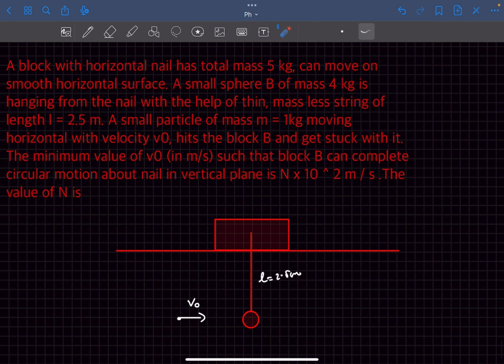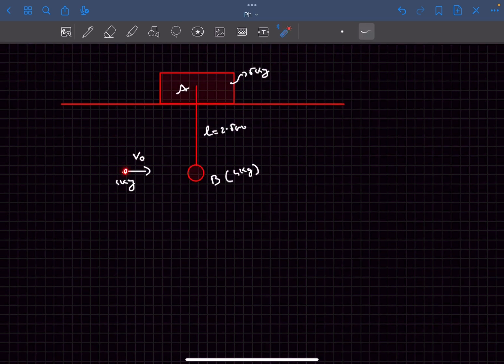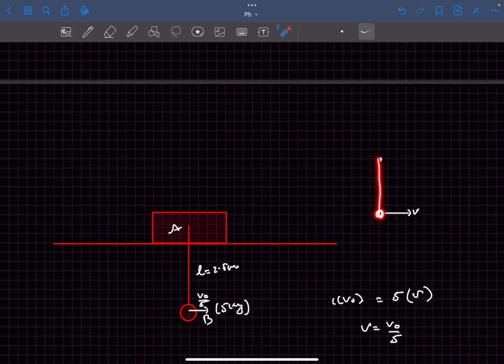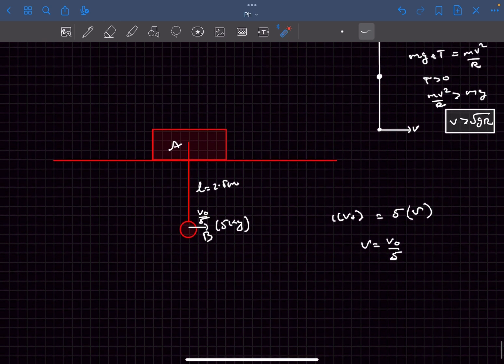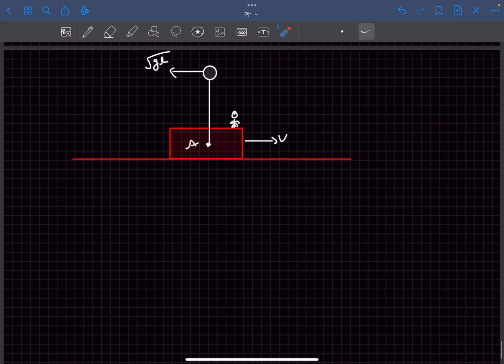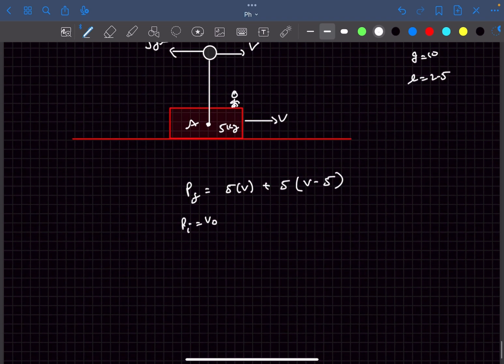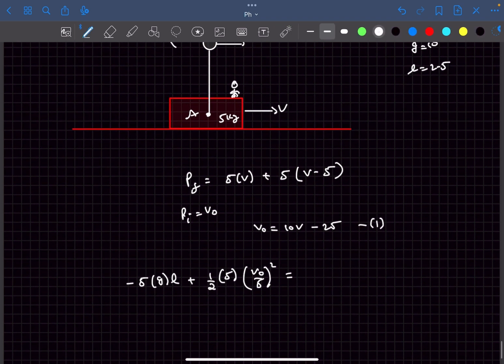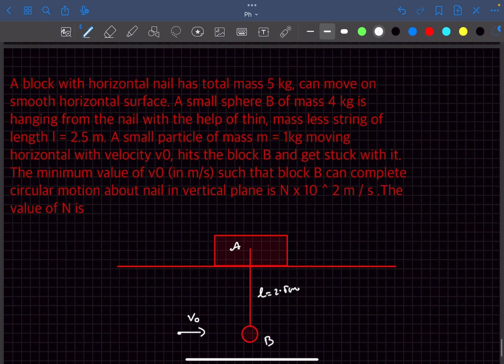[JEE] Min V for B to Complete a Vertical Circle about Block A | AITS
Together, we will dissect a carefully curated selection of challenging problems that have appeared in recent JEE examinations, allowing you to gain a thorough understanding of the Laws of Physics and how they are applied in real-world scenarios.

A block with horizontal nail has total mass 5 kg, can move on
smooth horizontal surface. A small sphere B of mass 4 kg is
hanging from the nail with the help of thin, mass less string of
length l = 2.5 m. A small particle of mass m = 1kg moving
horizontal with velocity v0, hits the block B and get stuck with it.
The minimum value of v0 (in m/s) such that block B can complete
circular motion about nail in vertical plane is N * 10^2 m / s .The
value of N is